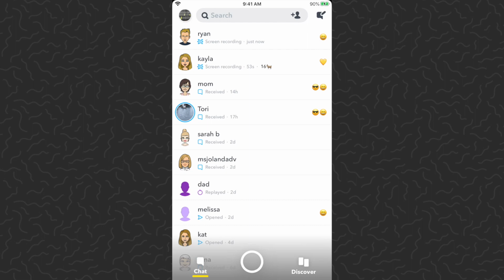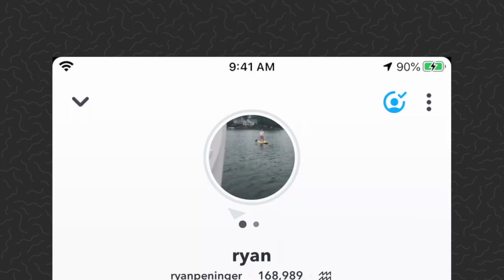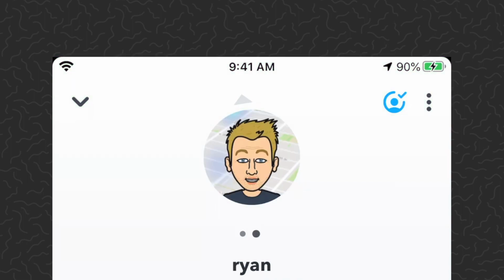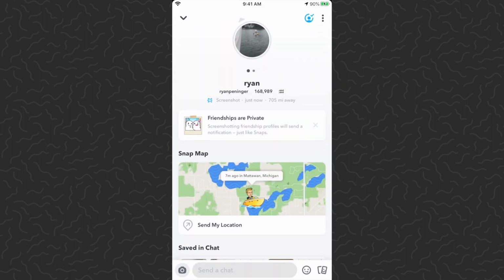NEW Snapchat Compass is CREEPY!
NEW Snapchat Compass feature is CREEPY!